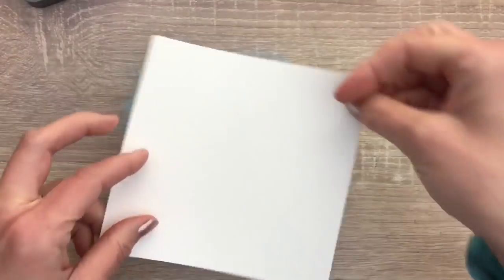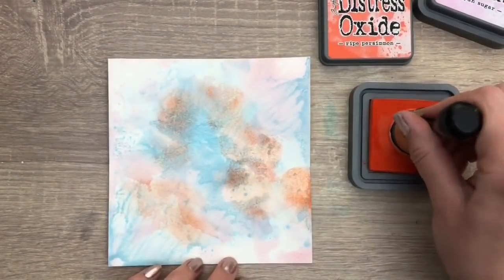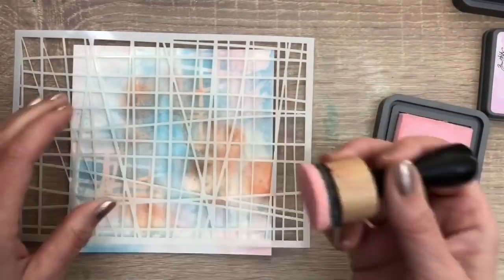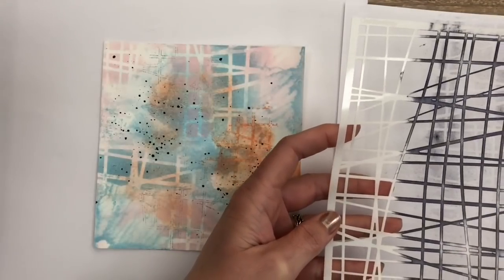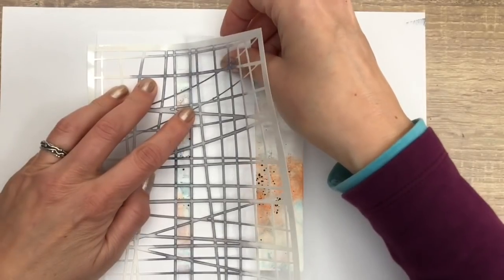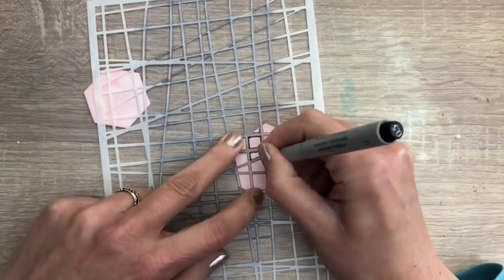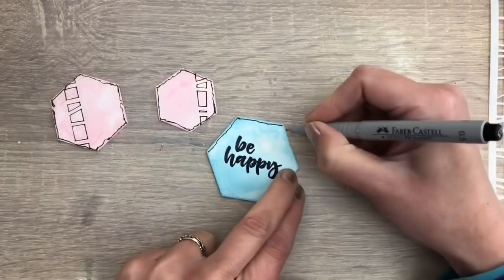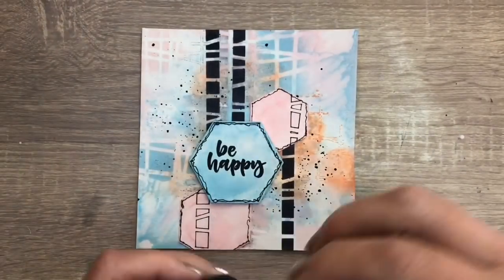One stencil layering, 5 ways to use one stencil on a card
In this video I’m going make layers in different ways with one stencil, I use 5 different techniques with one stencil on one card to show you that your don't need a ton of product to make pretty things. You can use this for cards, art Journals and in scrapbooking to name a few.

130501/1754 Craft Emotions Bullet Journal Quotes
115633/0813 CraftEmotions hexagon double edge nesting dies
185070/1267 CraftEmotions Mask Stencil lijnen ruit onregelmatig
black gesso

products I use in my everyday crafting
Sizzix Tim Holtz thinlits stacked tags 7 pack

Sizzix Tim Holtz Framelits die set 8pk tag collection

If you find my video’s to fast or to slow, you can change the speed, when watching on the computer   you can click the little cog symbol in the bottom right of the video and change the settings.
You can also change the speed on tablet or phone, go to the top right of the video and click the three dots and choose the speed you like.